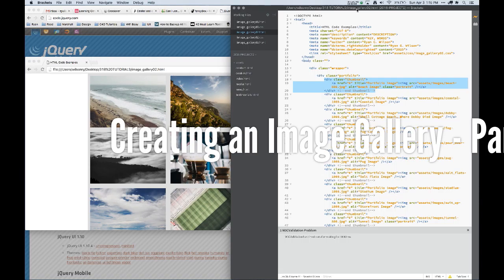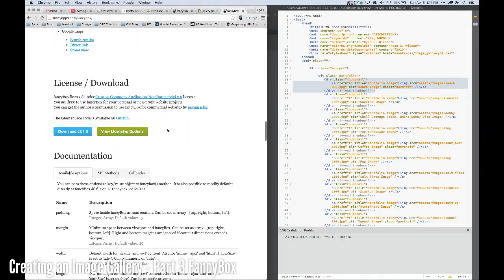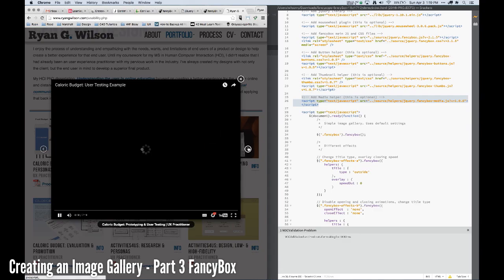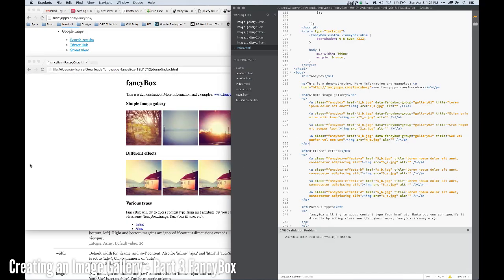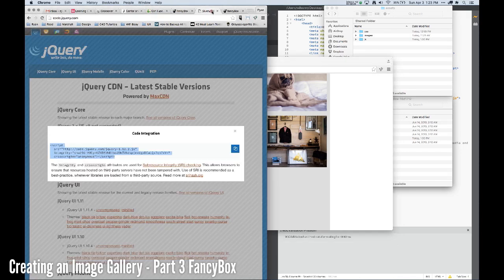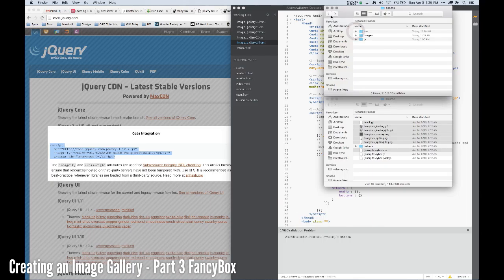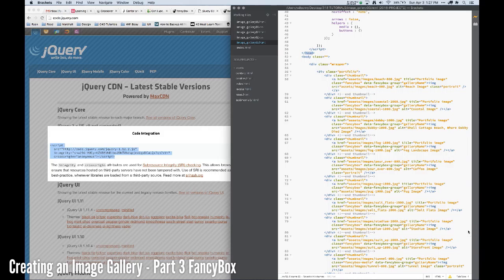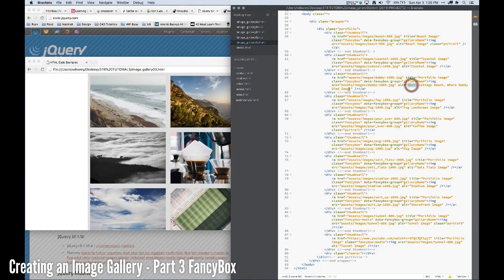Tutorial: Image Gallery, Part 3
A tutorial created for my HTML/CSS class walking through setting up a thumbnail gallery, focused on adding a lightbox effect to the gallery. This demo uses FancyBox2 but you are welcome to use whichever lightbox code you prefer. I like FancyBox2, although the code is getting to be older and a replacement doesn't appear to be coming, because of its ability to integrate linked video into the gallery.